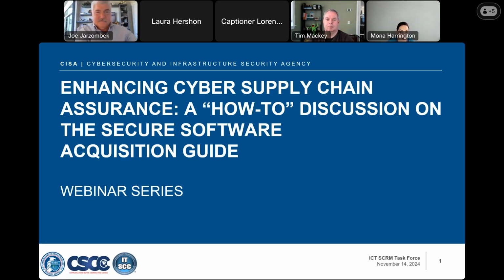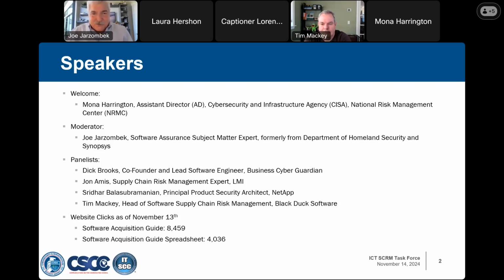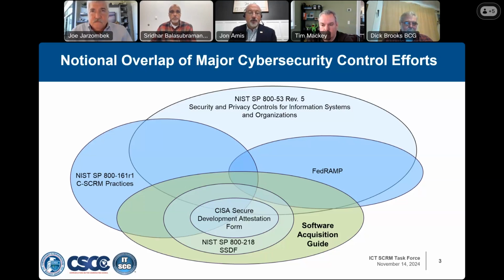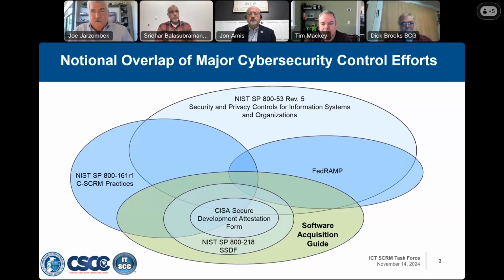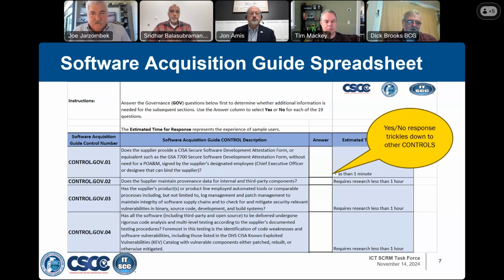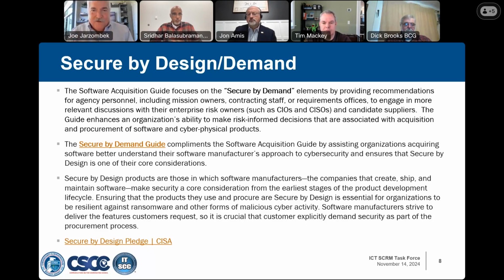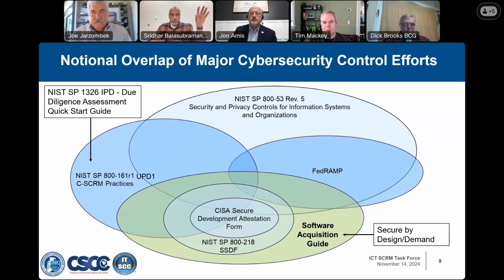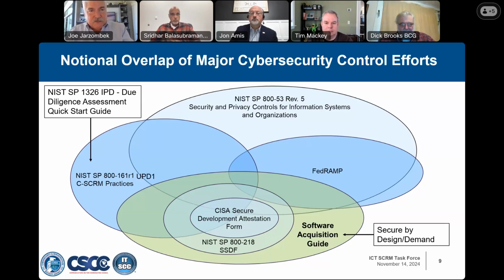ICT SCRM Task Force Software Acquisition Guide Webinar - Part 2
Join members of CISA’s Information and Communications Technology (ICT) Supply Chain Risk Management (SCRM) Task Force as they offer an insightful "how-to" session on their comprehensive resource, the Software Acquisition Guide for Government Enterprise Consumers: Software Assurance in the Cyber-Supply Chain Risk Management (C-SCRM) Lifecycle. Intended for individuals in software acquisition roles who support government agencies, the Guide provides a single point of guidance for achieving software assurance during software design, development, deployment, and operational use.